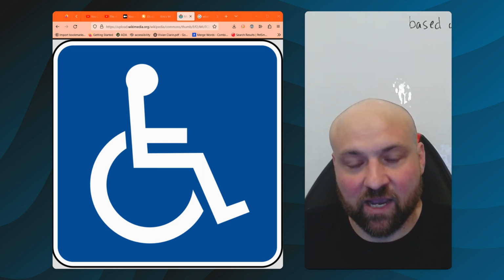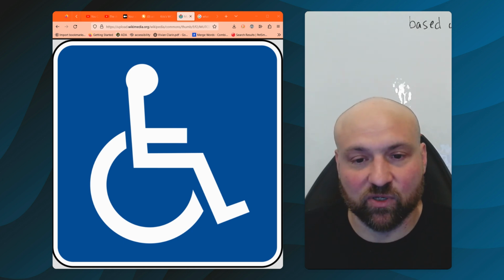Should I Put an Accessibility Icon on My Website?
Kris explains why, despite once symbolizing something positive, accessibility icons may now create a negative association because of overlay widgets.

Kris designed the ADA Compliance Course (ACC) as instructions you can give your team to fix the most commonly claimed issues in ADA website lawsuits. The ACC is really an SOP for your web team. Your team can get started in minutes